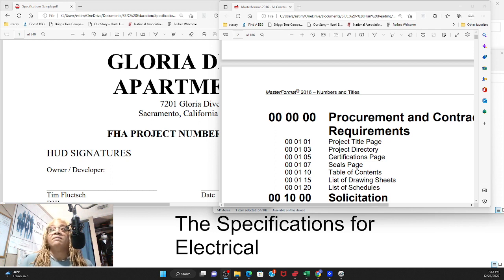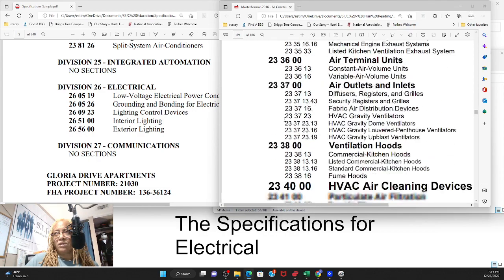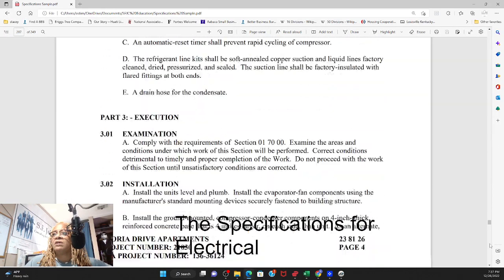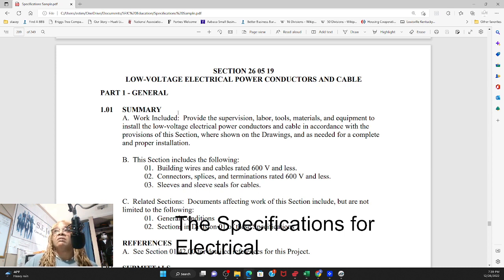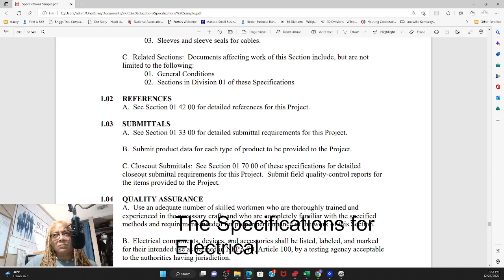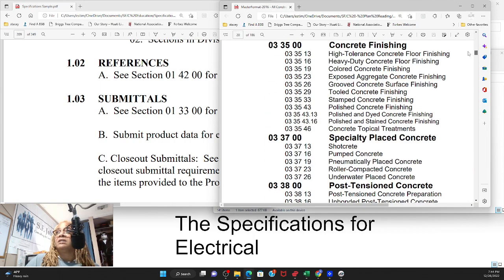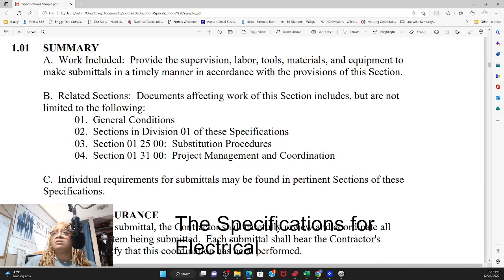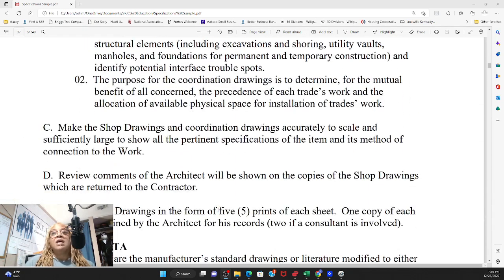How to find your electrical scope in the Specifications.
In order to understand what goes in your estimate, you need to understand your scope of work.  Before you ever look at the plans, you needs to read the specifications related to your scope of work.  in this video, we walk you through.

Welcome to our new channel,  the electrical estimator.  As owner and operator of S F Johnson Consulting, I take my 14 years of estimating experience to people all over the world.  Electrical is one of the more difficult trades to estimate but watch us and we will make it easy for you. We decided to create a channel solely dedicated to perfecting the skill of electrical estimating.

On this channel, we will present various topics specific to the electrician. We provide free construction education for teens and young adults.  Sign up at our nonprofit site and make sure to watch S F Johnson Family TV.